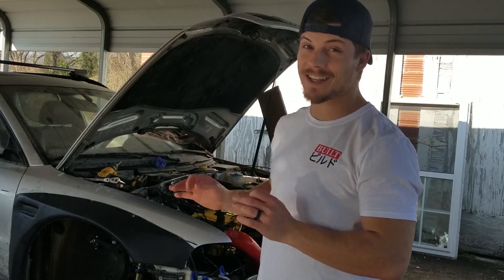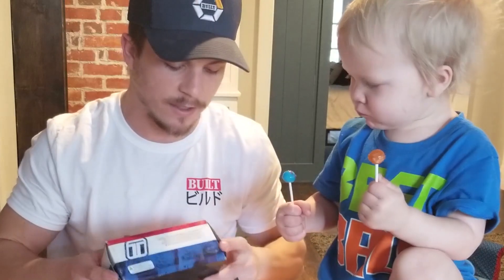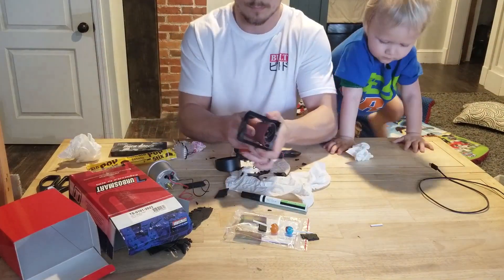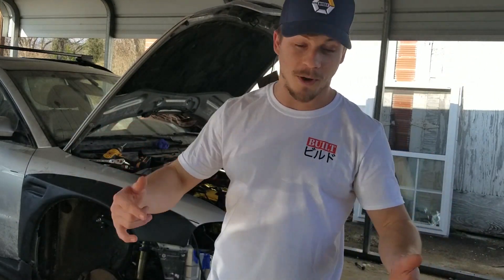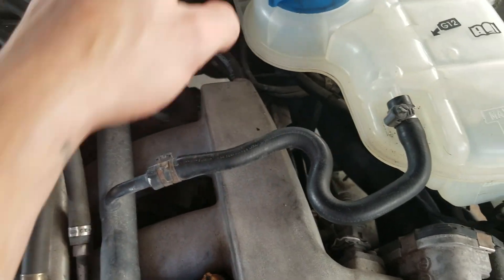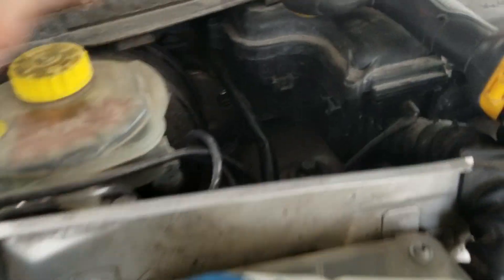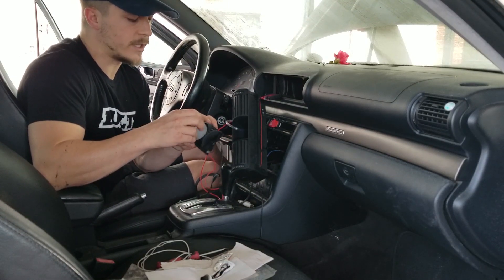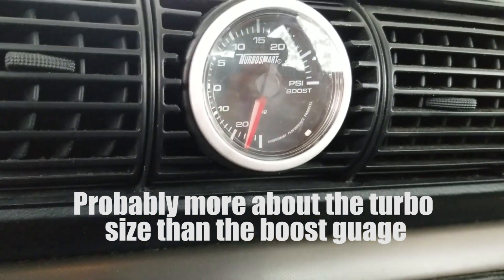FREE CUSTOM GAUGE POD DIY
WE LOVE FREE MODS! This may be the most useful free modification out there. If you have a vent, a set of diagonal pliers and glue you can make a very custom and sleek gauge pod for your car. Whether you need to see oil pressure, a/f ratio, boost pressure or any other monitoring system in your car this is in my opinion the cleanest way to integrate gauges into your cars interior design.

Boost Guage
Dans Instagram (Shirt Design) - @eurospecbodega